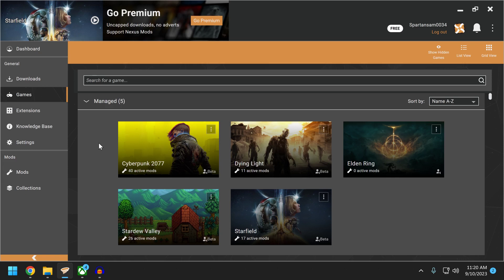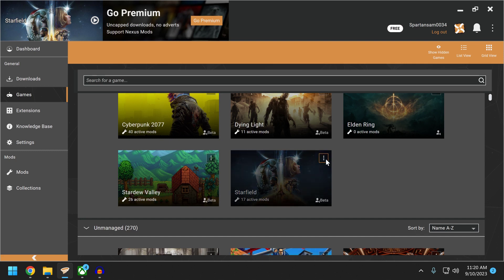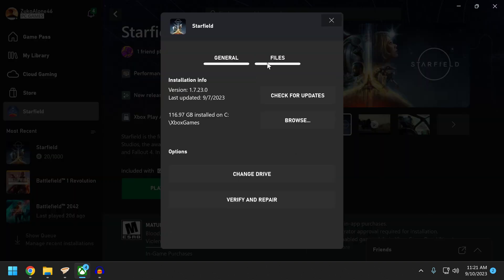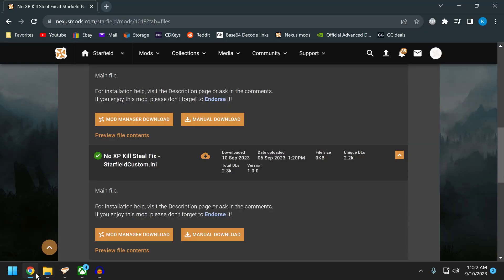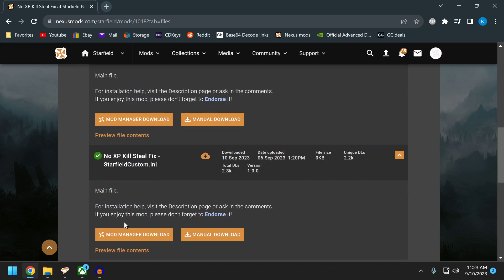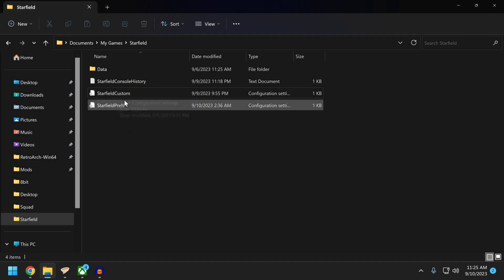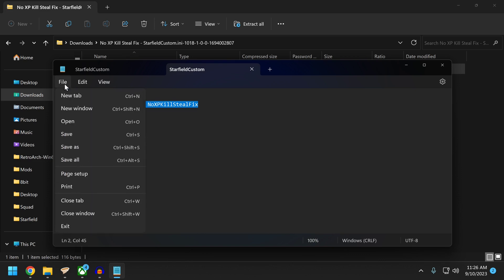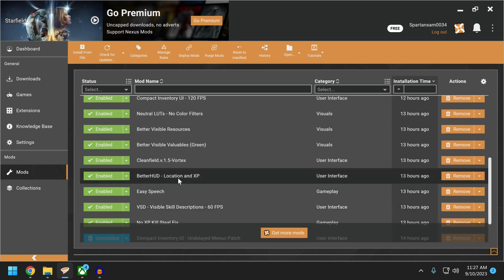Correct Way to Setup Starfield Mods on Gamepass (Vortex)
I wasted so much time watching people giving bad instructions to setup starfield mods via gamepass, so once I finally got things running I made a quick tutorial.

Make sure to download it MANUALLY, not via vortex. File placement is key.